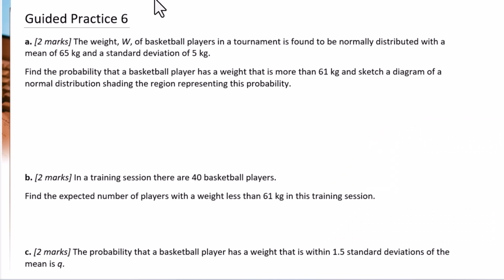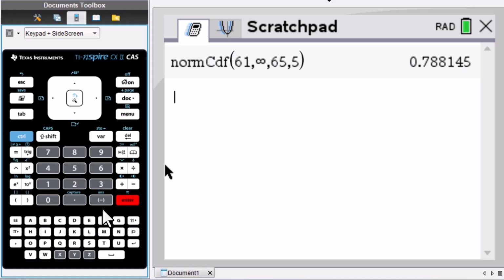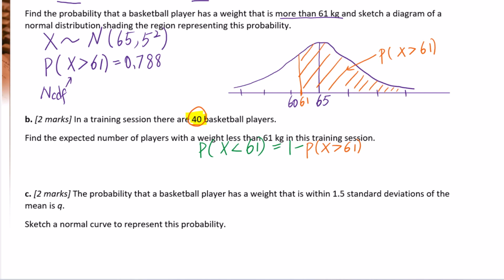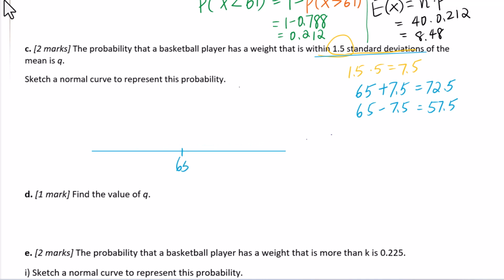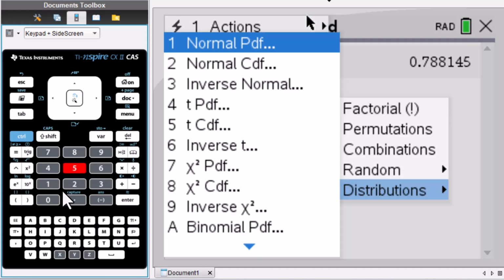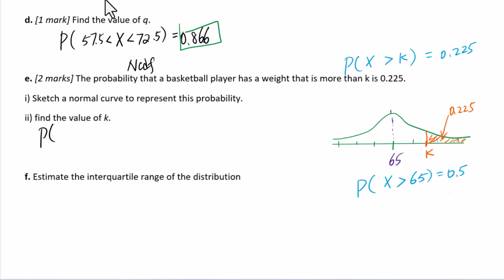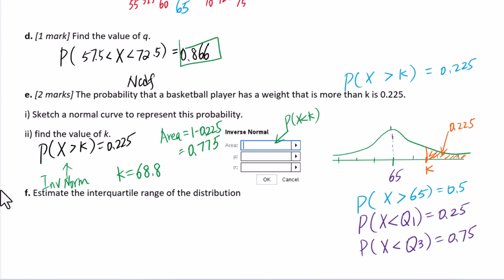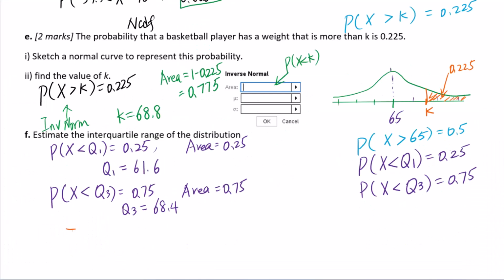Topic 4 Practice for Normal Distribution (2)